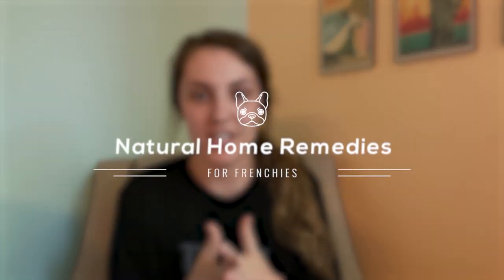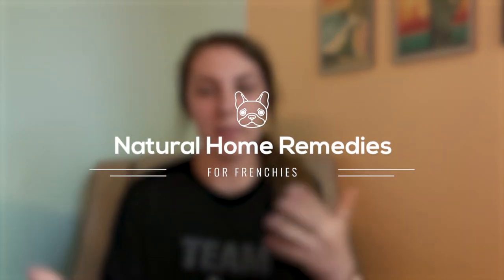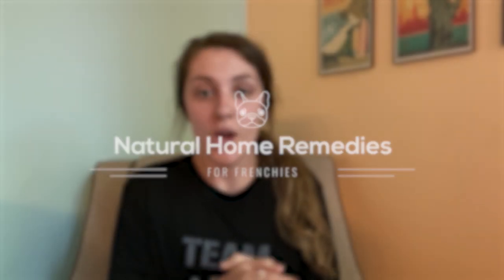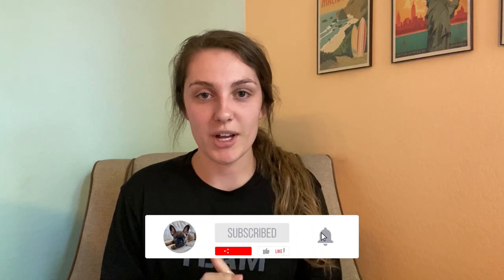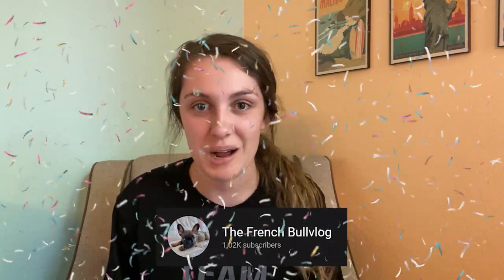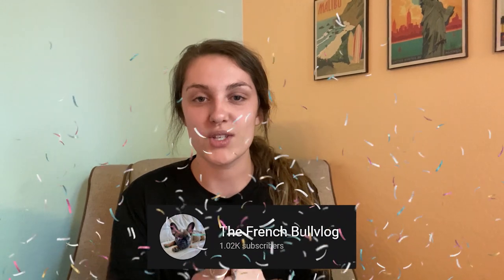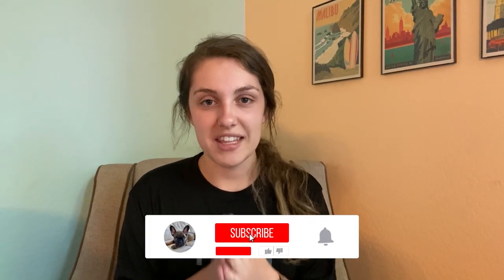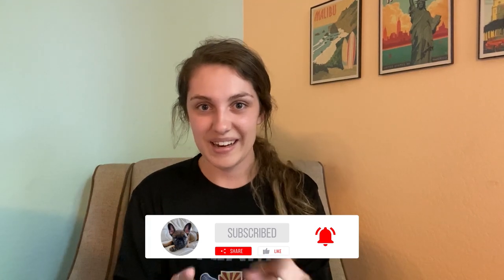Natural Home Remedies for French Bulldogs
Join me in discussing some natural home remedies that ACTUALLY work for your French Bulldog. Vet visits can get really pricey, and oftentimes, they aren't actually needed for minor things.

This is where having natural home remedies becomes increasingly more advantageous and cost effective. In addition, it takes a more holistic approach to the issue your French Bulldog may be experiencing.
VIDEO TIMESTAMPS:

00:00 Intro
01:13 Apple Cider Vinegar
01:52 Yogurt
02:15 Coconut Oil
02:59 Pumpkin
03:52 Oatmeal
04:28 Conclusion

-Delaney + Monte